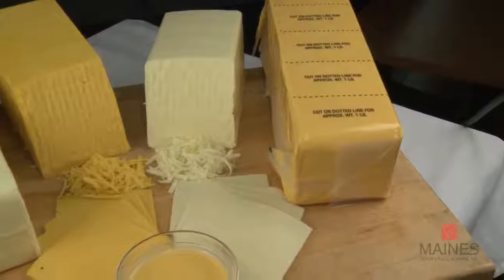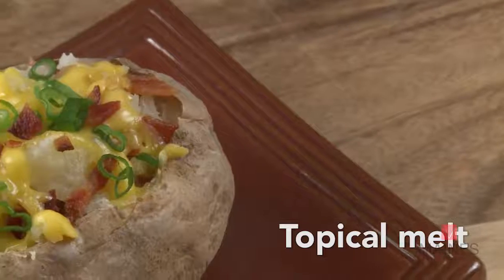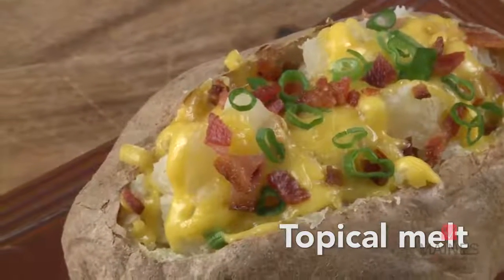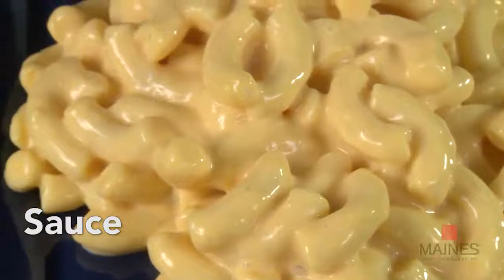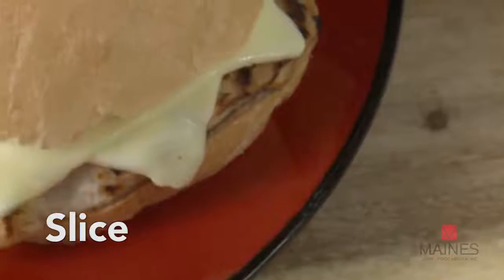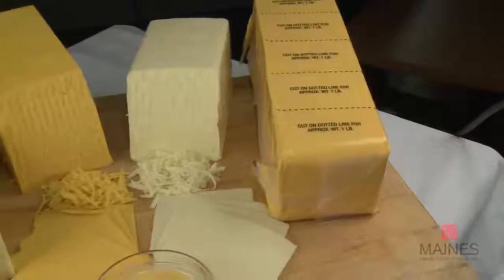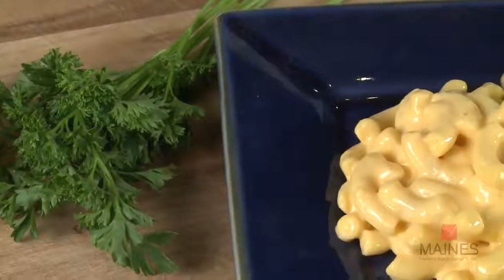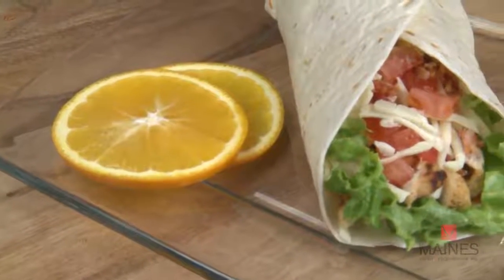Versatility of Processed Cheese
Learn from Corporate Chefs about the 4 key functions of processed cheeses: sauces, topical melt, slices, and shred.